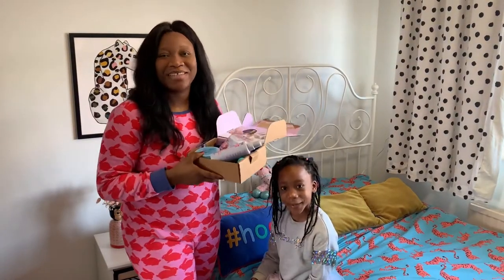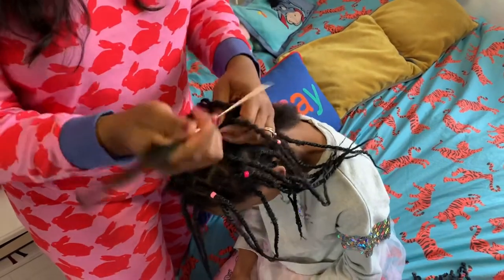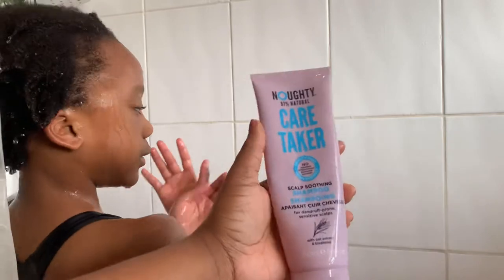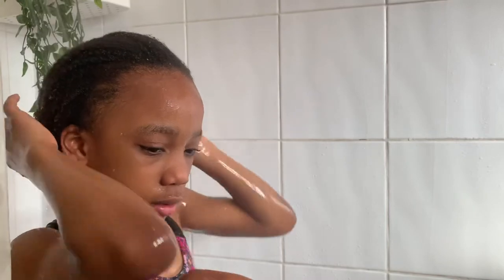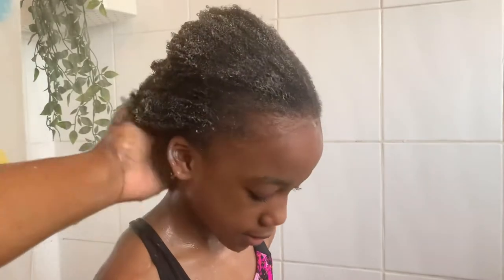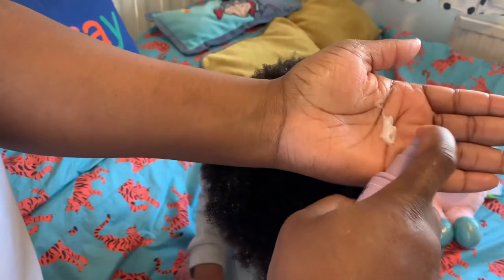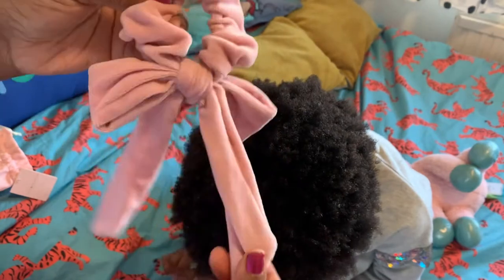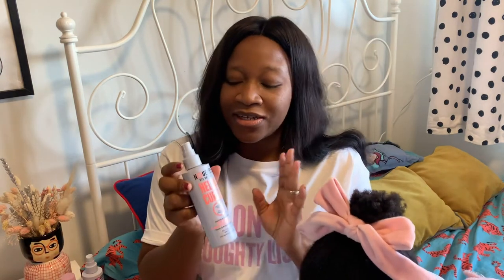NOUGHTY HAIR CARE RANGE TO WASH & STYLE MY KID’S HAIR | 4c HAIR CARE ROUTINE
DAY IN THE LIFE VIDEO - WASH DAY | WASH & STYLE KIDS HAIR

Hey everyone! Here’s a wash day video showing how I use the Noughty hair care range to wash and style my daughter’s hair.